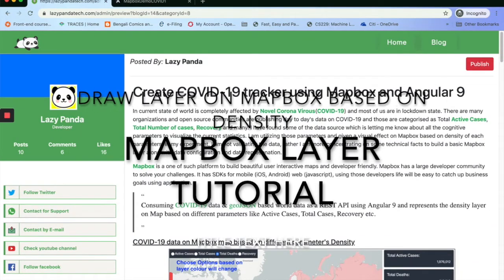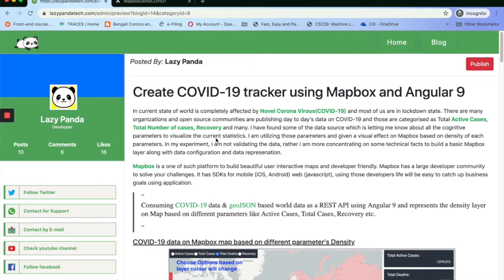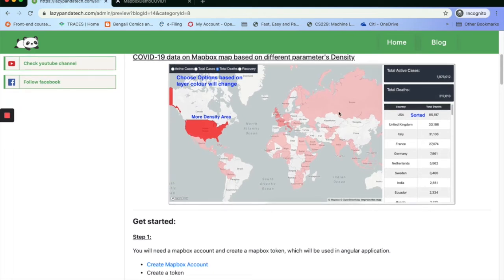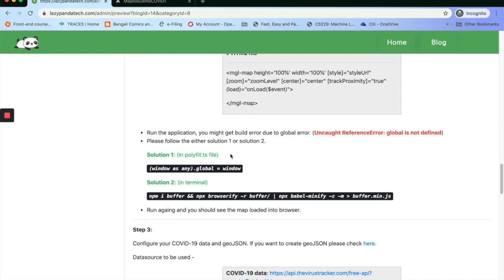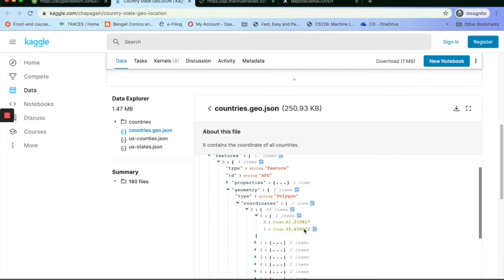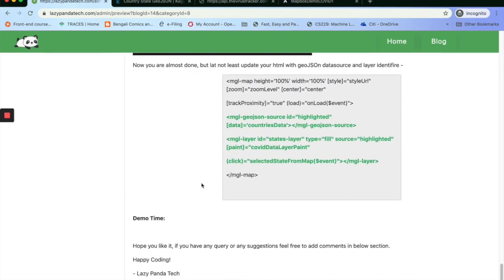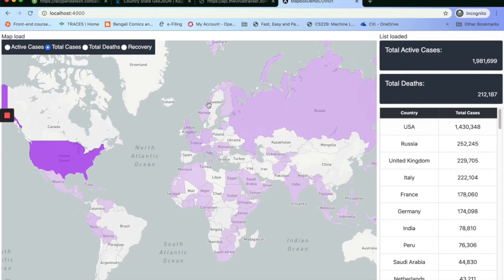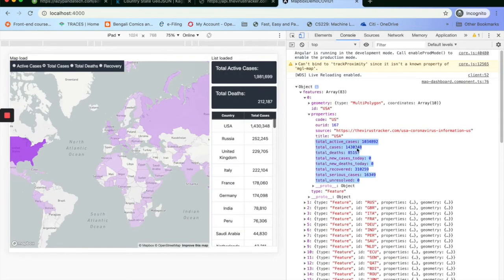COVID-19 tracker using Mapbox Layer and Angular 9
Using COVID-19 data and world geoJSON create a density layer on Mapbox.